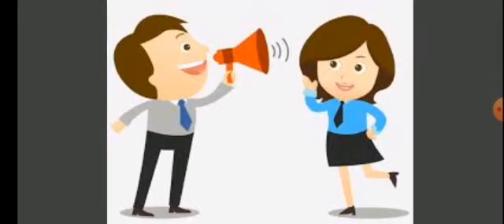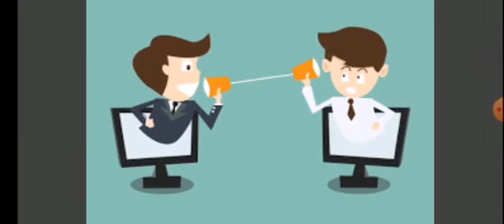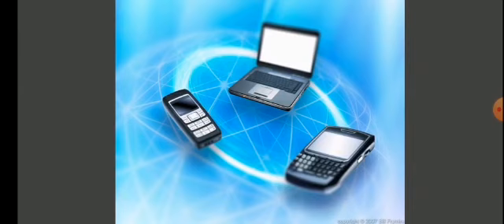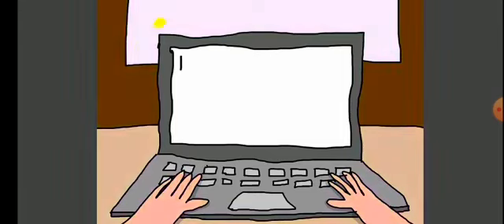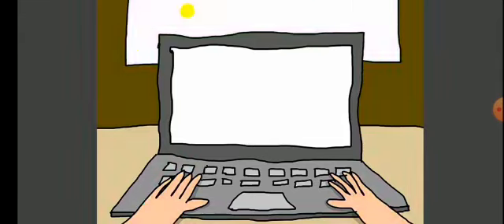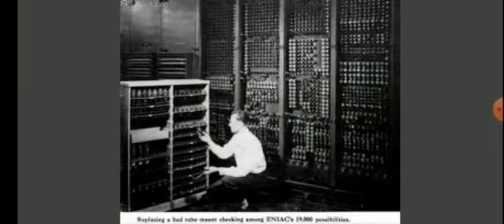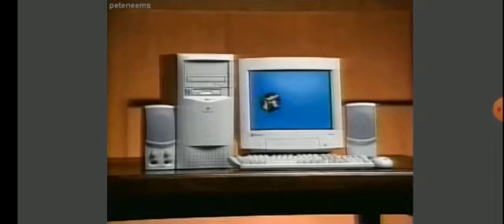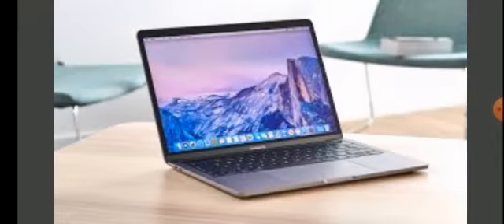Grade 2 science :Ch13:L3:How do we use techology to communicate?